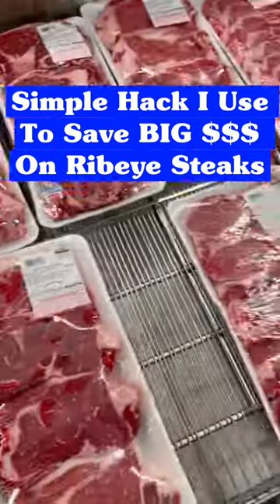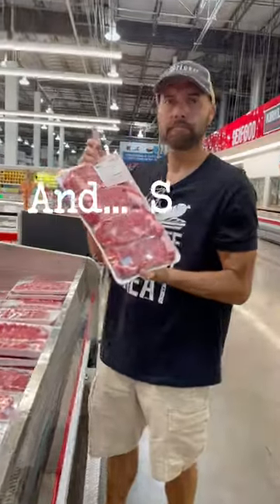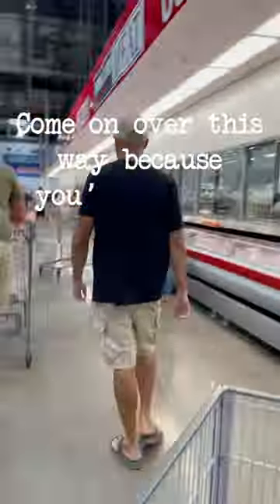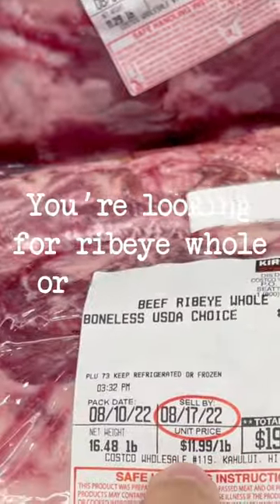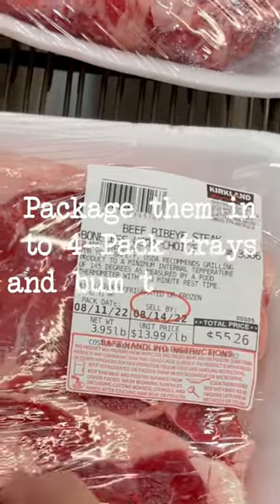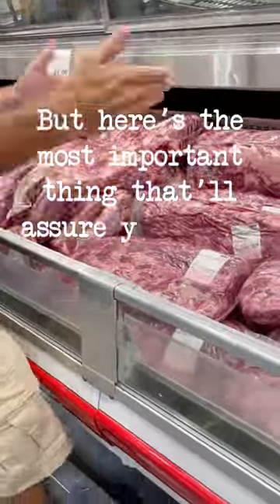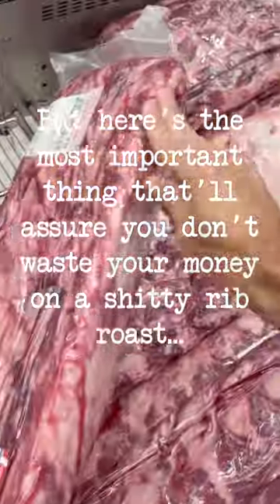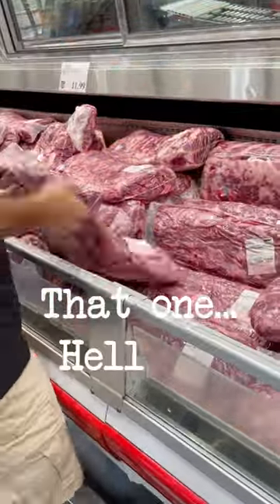How To Save Big Money on Ribeye Steaks for Carnivore Diet or Keto Lifestyle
This carnivore diet money saving hack is for how to save 15-25%+ on your ribyeye steaks for your carnivore keto lifestyle! These big box retailers take ribeye roasts (whole ribeyes), cut them, package them in 4-packs, and mark them up 20+% so if you want to save that money simply buy the ribeye roast whole and cut it at home yourself. See my YES/NO examples in the video to see what to look for in a good ribeye steak with a lot of cap meat. My name is Paul and I started the carnivore diet at 212.4lbs and lost weight rapidly now for the past 6 months to where I'm not around 155lbs. I am a Dad, Husband, Entrepreneur that started carnivore lifestyle to see it would improve my mental performance and help with health issues, however it ended up giving me so much more. I used to think that people who did carnivore diet were low carb fanatics doing it purely to make fun of vegans get attention online, which is hilarious, but I guess it's not just a joke because it's been amazing for me :) I got started because one day while scrolling YouTube I ran across a Joe Rogan experience podcast on @joerogan where Joe and @JordanBPeterson discussing Jordan's carnivore diet journey. They also talked about Jordan's daughter  @mikhaila and her Lion diet version of carnivore. Then I picked up The Carnivore Code by Dr. Paul Saladino @Paulsaladinomd on Audible to learn how to do this effectively. During my daily lunch breaks I would watch videos by @KenDBerryMD  and @ThomasDeLauerOfficial and  @ShawnBakerMD to learn more about how to make this work and here I am, down 57lbs, sharing my carnivore lifestyle.